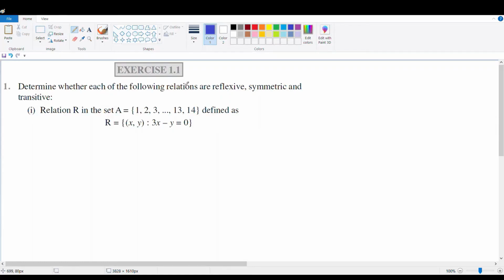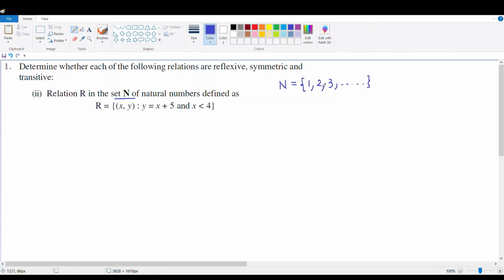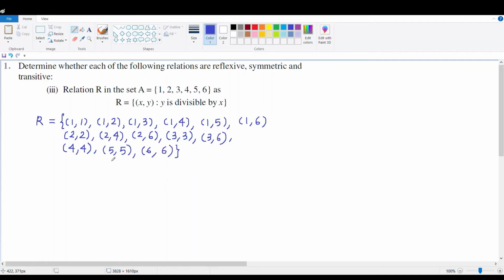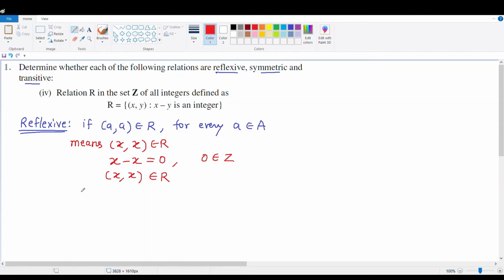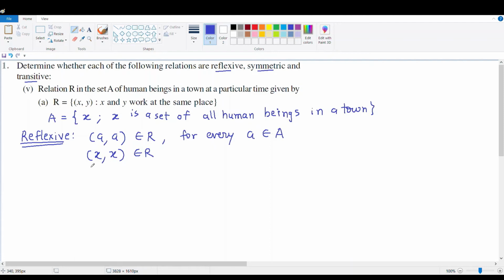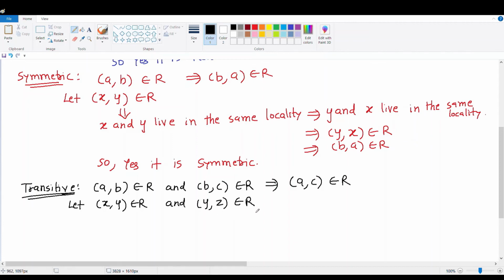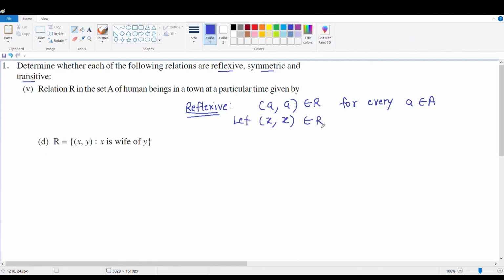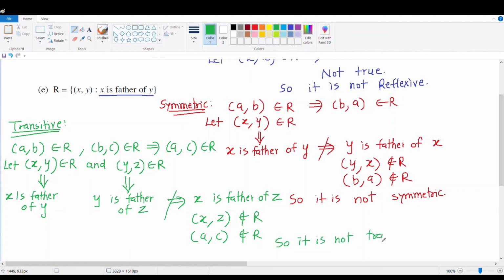NCERT CLASS 12 Math Chapter 1 Exercise 1.1 Q-1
THE MATH MASTERS

This video is about Chapter 1 Relations and Functions and it covers EXRECISE 1.1 Q-1